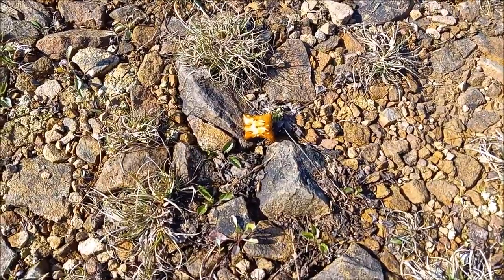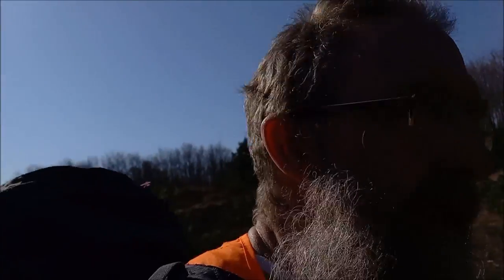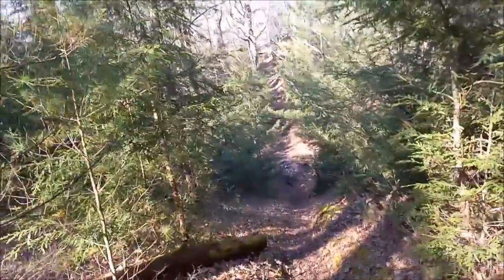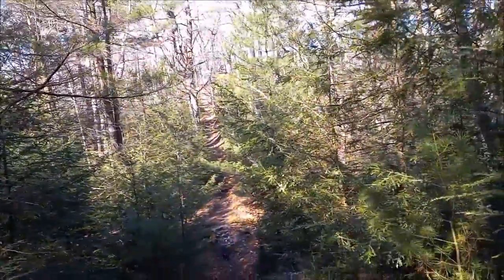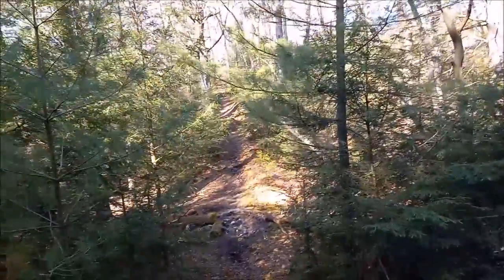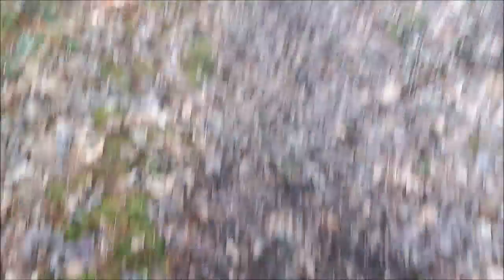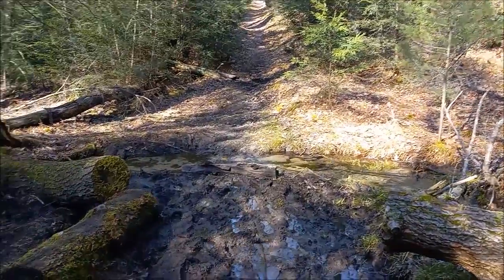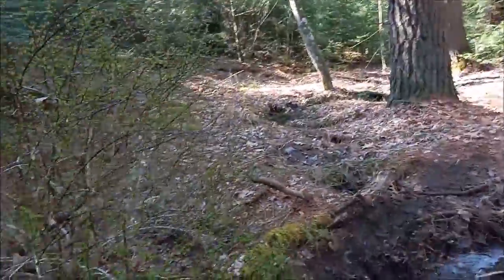Shakedown Overnighter - Donut Hole Trail - Part 13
We continue along the Fye Camp Trail / Donut Hole Trail on our way back to Hyner Run State Park.  This outing took place April 23-24, 2022.